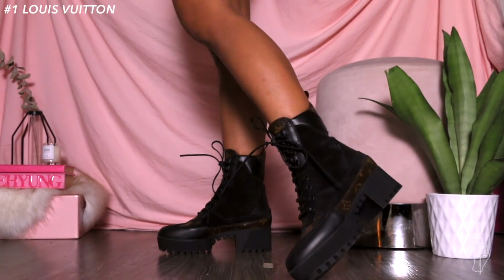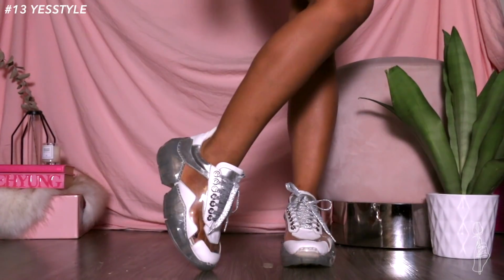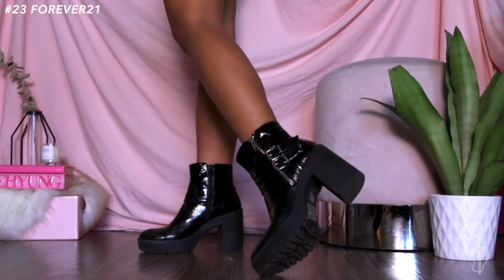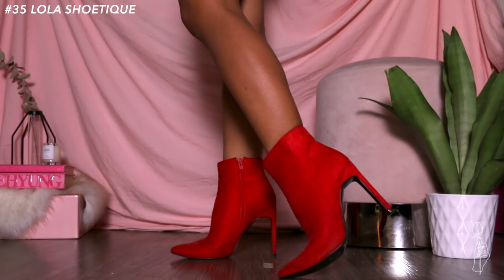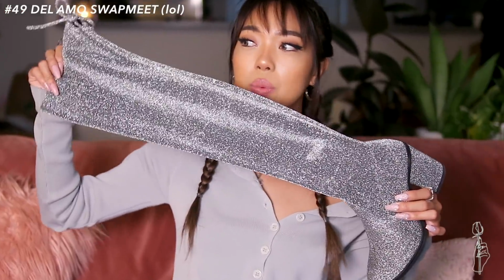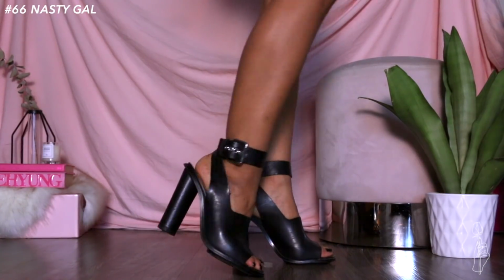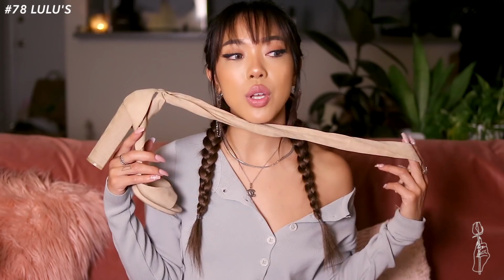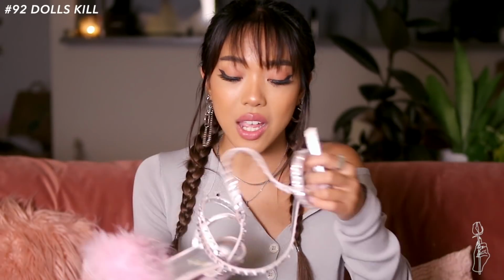MY SHOE COLLECTION | Trying on all 100+ pairs of shoes!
The first chapter of my full closet tour is finally here! I’m tried on all 100+ pairs of the shoes that I had while I filmed however by the time I finished editing I gave away over 20+ pairs and added new ones to the collection that I didn’t get to showcase. Enjoy these 19 min of me justifying why I need over 100+ pairs of shoes :)

⟡ 21 buttons: @navarose
⟡ poshmark: @nava_rose

N A V A R O S E //